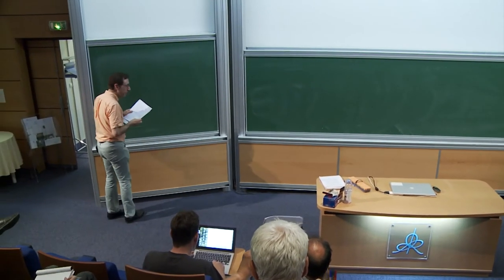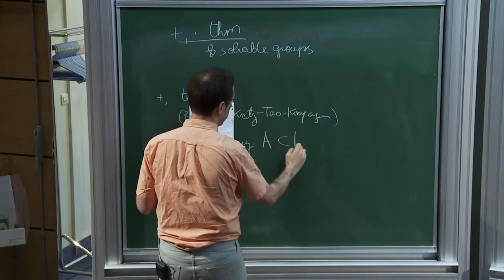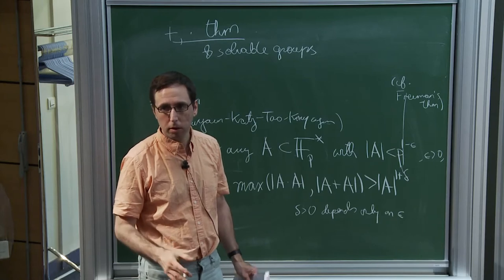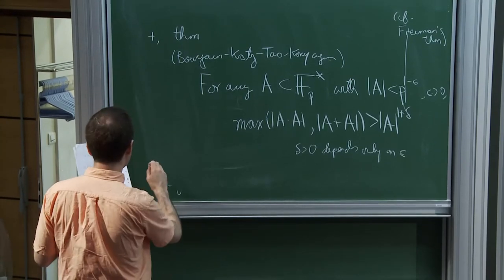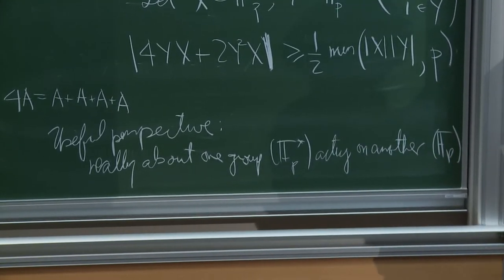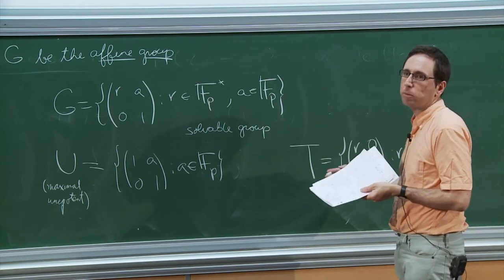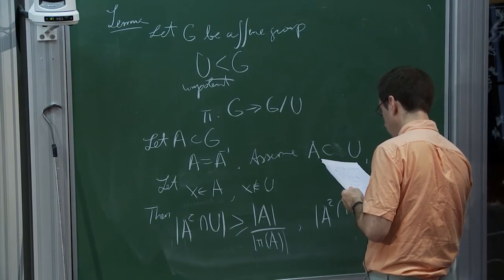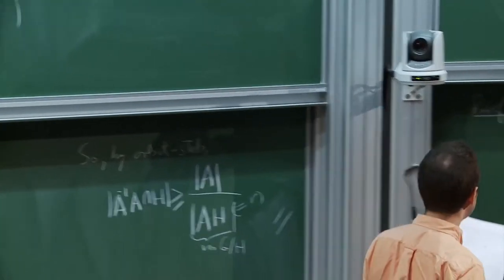Harald Helfgott - 2/4 Growth in groups and applications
Harald Helfgott - Growth in groups and applications